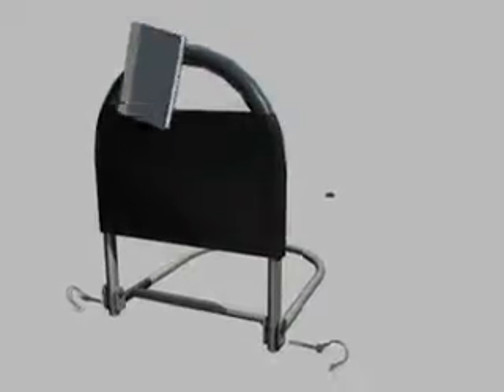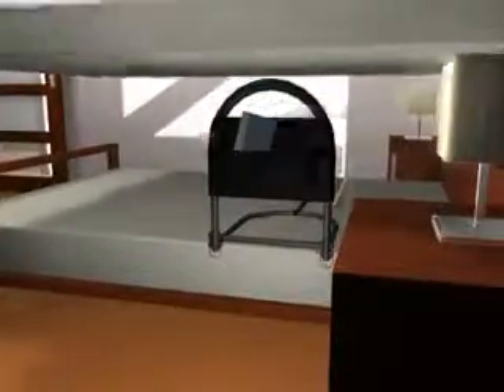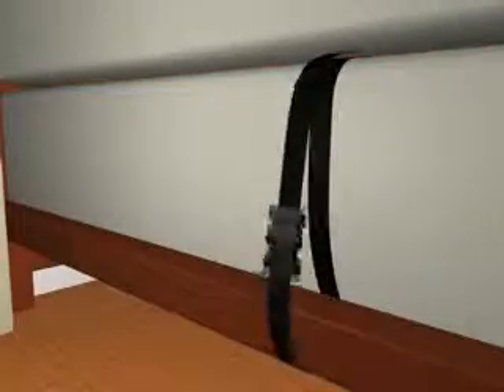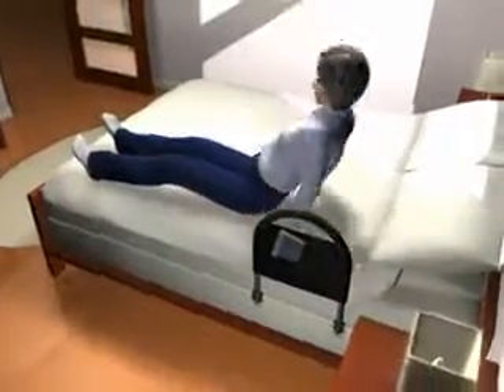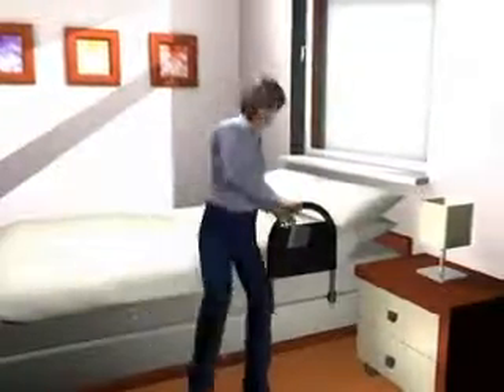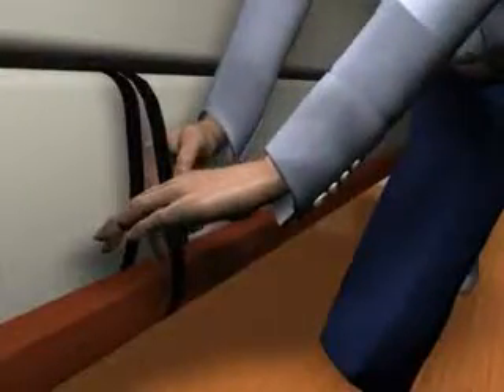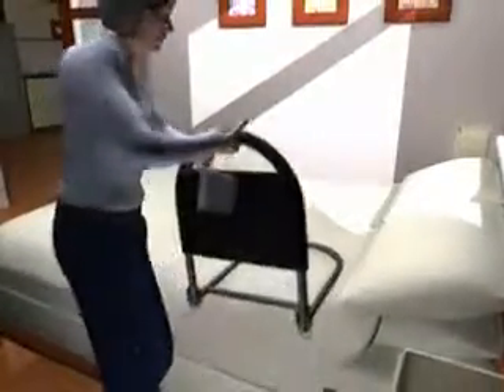Bed Rail Advantage Traveler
Do you need a portable solution to assist you with getting in and out of the bed safely? This easy to assemble bed rail can be attached to any bed to minimise struggle and the risk of falls.

Features
• Ergonomic cushion handle: Allows for easy transfer in and out of bed
• Four pocket organiser included : Prevents entrapment and provides storage space for handy items
• Portable: Easily folds fro travel or storage
• Safety strap: Secures rail to any bed